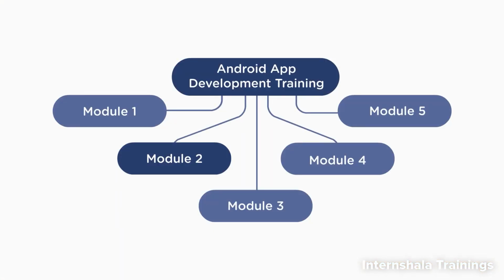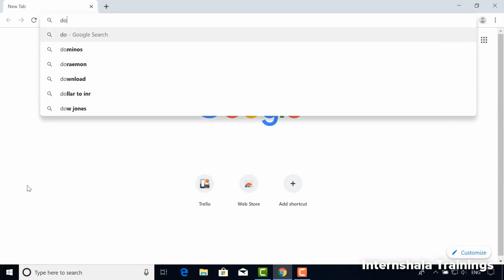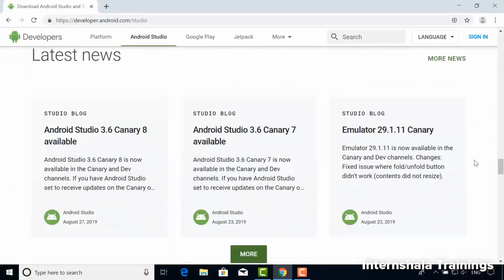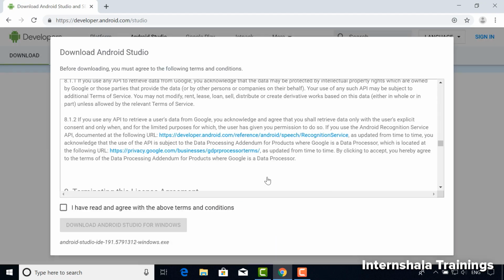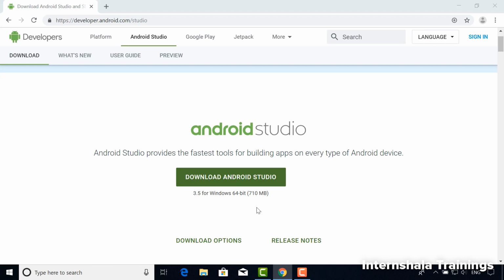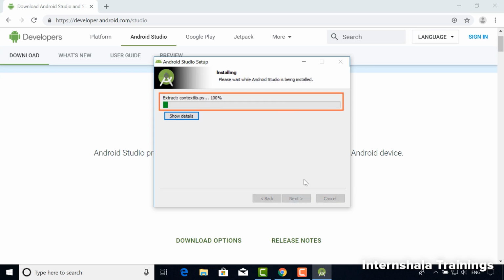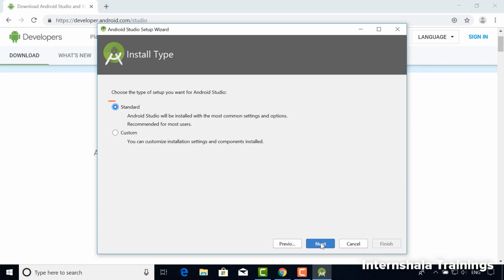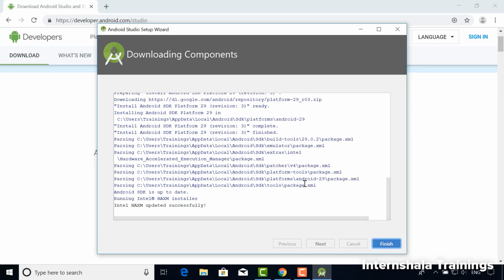Mobile app development using kotlin language#module3.0(1)